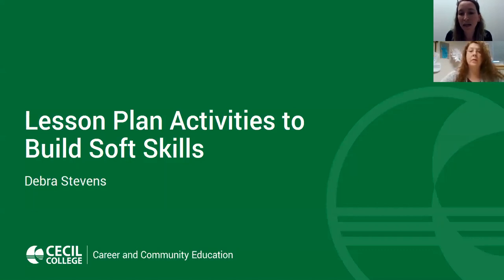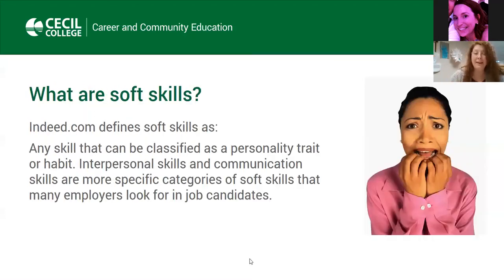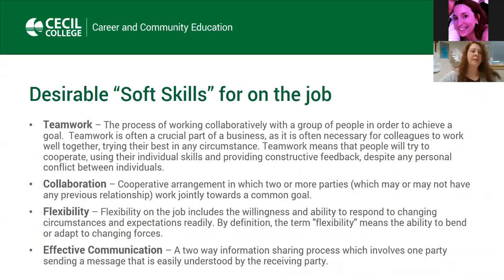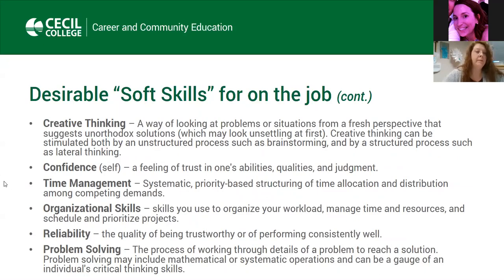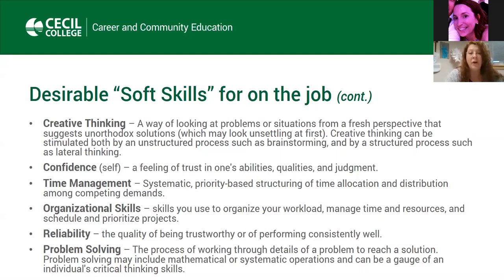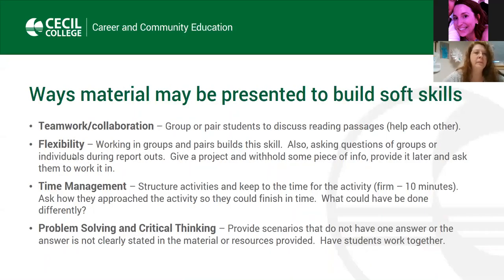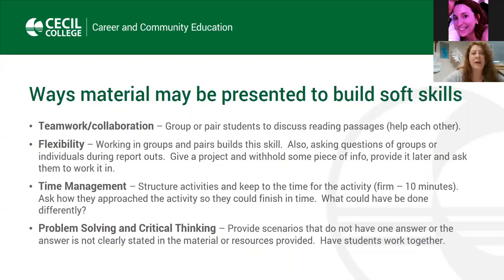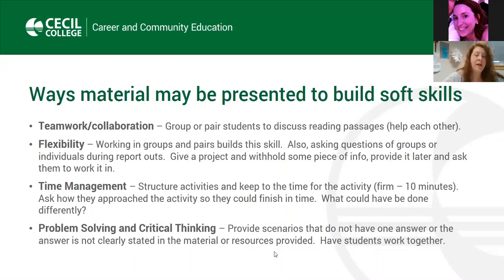Building Soft Skills into Lesson Plans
Adult Education is not only about teaching academic lessons, it is also about preparing students to take next steps in career and education. Integrating activities that build soft skills into lesson plans is essential to prepare students for entering college or securing and keeping a job. During this session you will learn the importance of integrating these skills into lesson planning and learn 10 soft skills that are important for learner success.

This is a 30-minute session from the Maryland Adult Education Virtual Training Institute - Additional content available